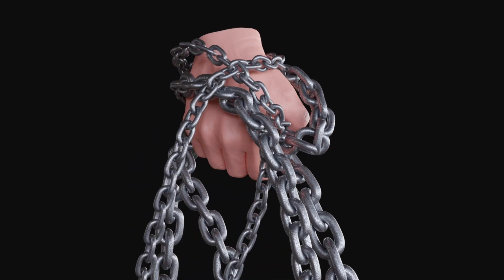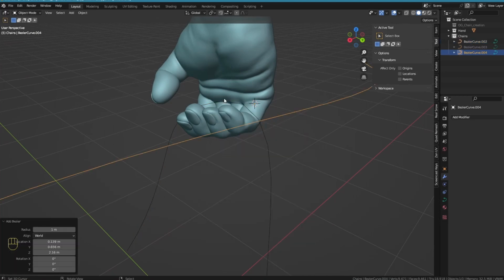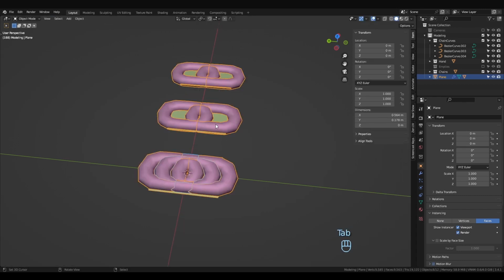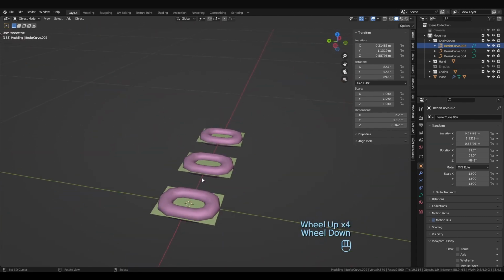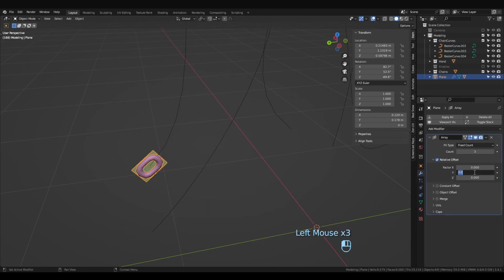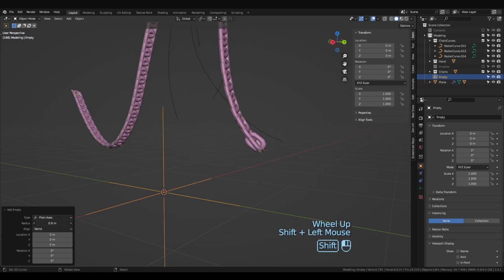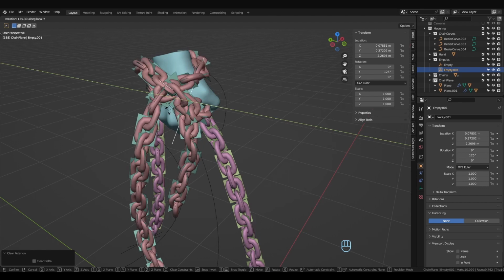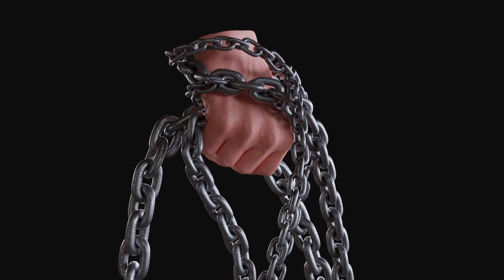Easy Chains Along a Curve Without Distortion (Blender Tutorial)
How to create chains that follow a curve modifier without weird distortion.

Blender version used is 3.4.1

I haven't been able to get my recording set up yet and I didn't want to delay uploading content.
So this video is voiced by a synthesizer from CoquiTTS.